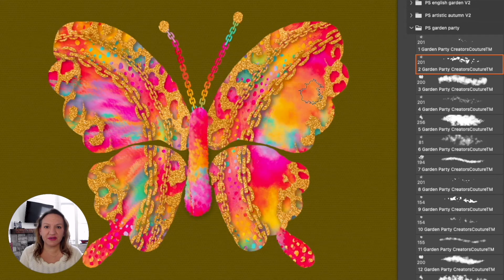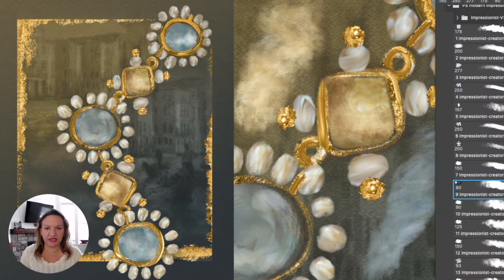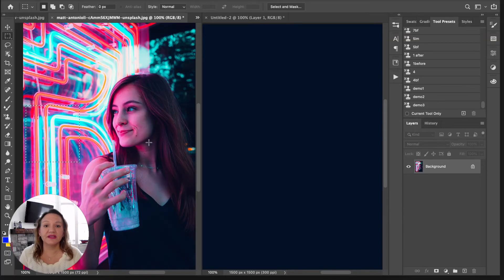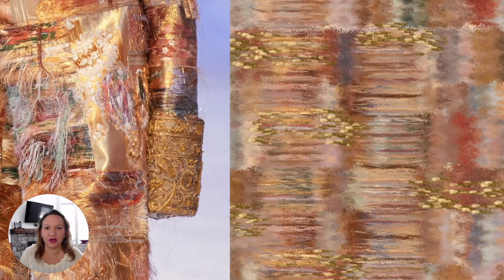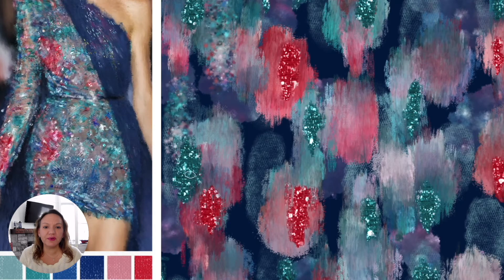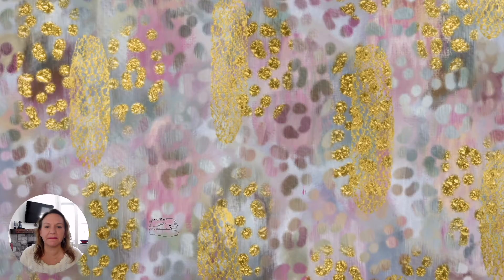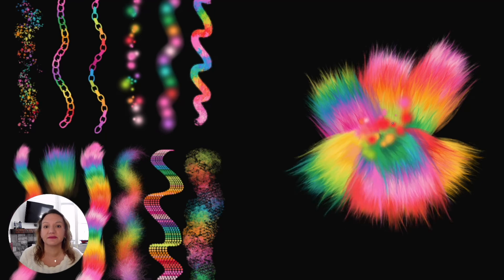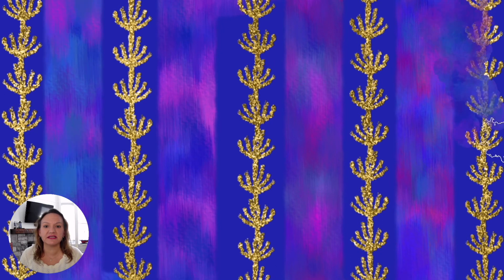Introduction: Multi-Color "Impressionist" Photoshop Brush Technique featured on Adobe Creative Cloud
The pattern stamp tool is an often overlooked tool in the Photoshop arsenal. It's a powerful design tool that can help you make amazing color blending, multi-color brush strokes.

In this short overview, I go over the principles of the color-blending Pattern Stamp technique and show some fun samples of the brushes in action! This is a great resource if you are new to this brush technique, or even just if you need a bit of a refresher.